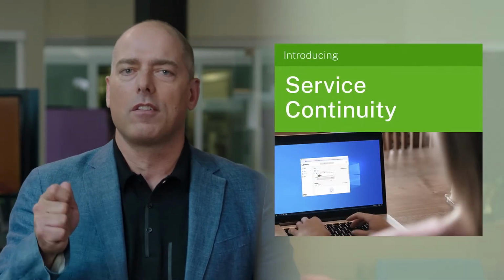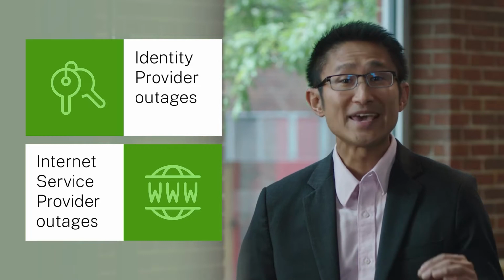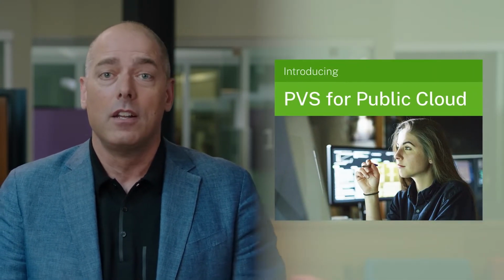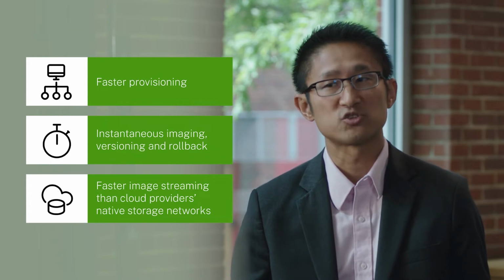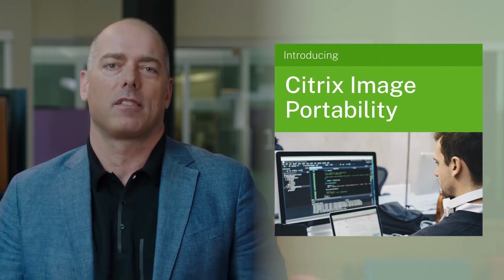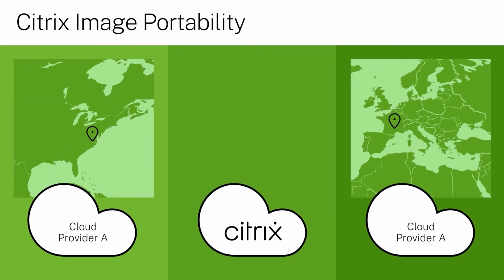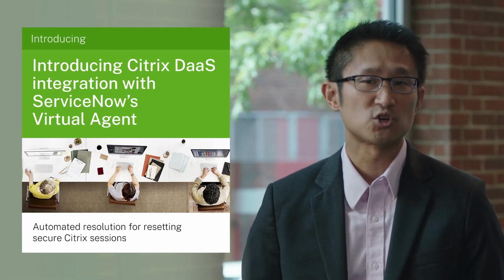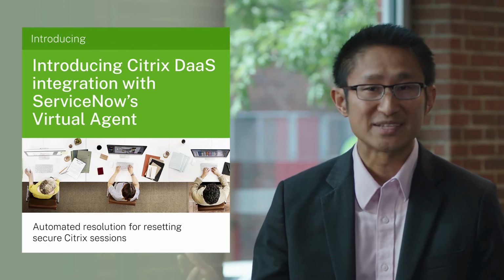Citrix Desktops as a service Innovations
Hear about some incredible new capabilities for Citrix Desktops as a service including:
1. a new technology designed to keep your employees up and running, called Service Continuity;
2. Citrix Provisioning Services, or PVS for public cloud, starting with Azure and coming soon for Google cloud;
3. Citrix Image Portability – a powerful new way to manage, update and deploy a set of images from one location across hybrid and multi-cloud environments.